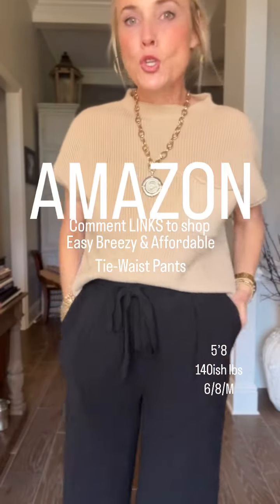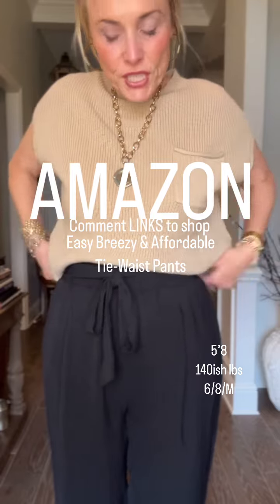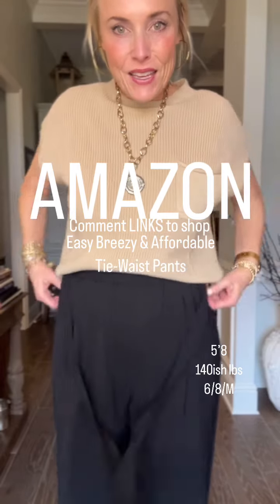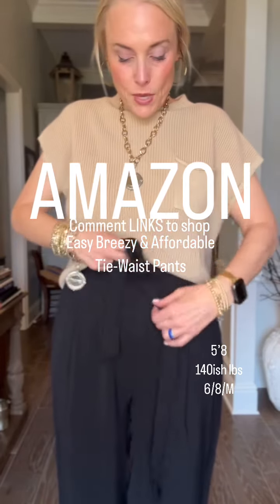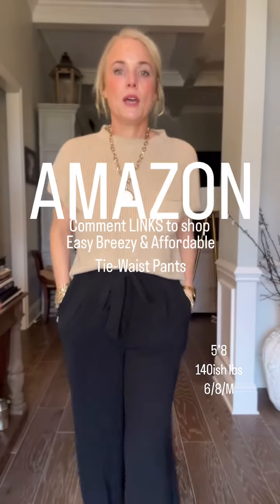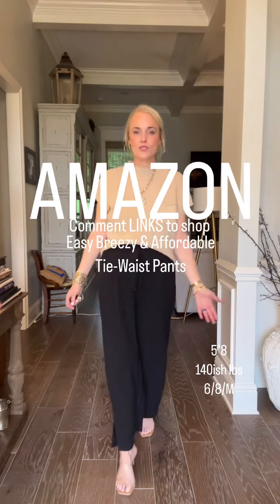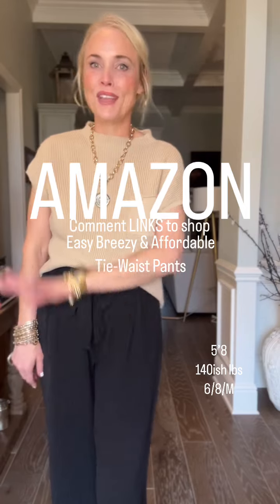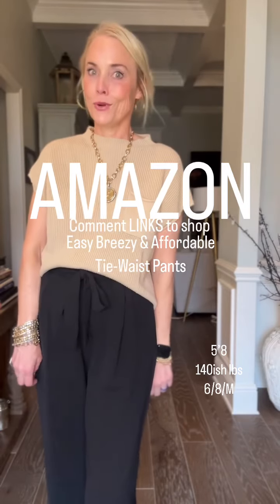Stay tuned for fun simple summer outfits!ootd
🌟All Back to Basic!
Get your wardrobe staples from UEU! 💗
👇Link to shop!👇